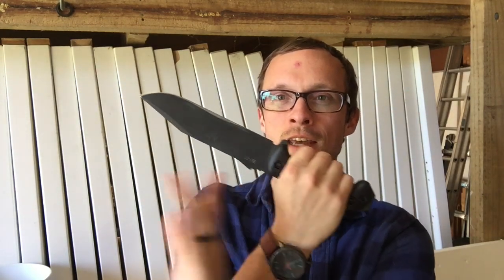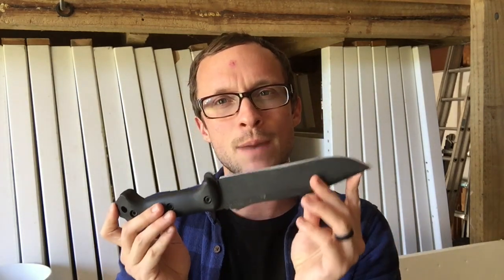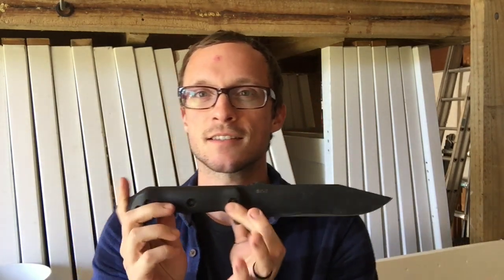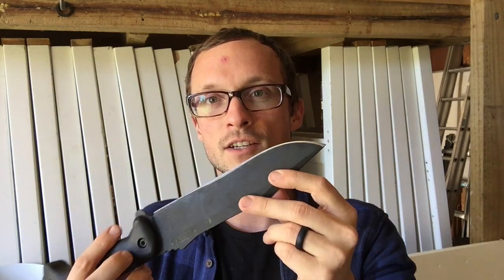The Tomato Test... 2 Steels, 2 Knives, 3-7 Hours Hard Use Edge Retention Testing & Control Variables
Testing Ontario 1075 Carbon Steel Kukri Knife and 1095 CroVan KaBar Becker BK7 Survival Knife.  Dual grit edge vs fine edge, 3.5 hours of chopping vs 7 hours - and lots of tomatoes!!!

In this video I muse over how to measure edge retention before we embark on an epic saga of testing heaps of medium/large outdoors knives and steels!  Please feel free to give input on how you think they should be tested.

What's a dual grit edge, you may ask?

Think: high performance aggressive knife edge, coarse and fine at the same time!!!  This brand new method for versatile razor sharp knives is fast, easy, and leads to edge retention increases of up to 50% in some tasks!  Watch my tutorials to quickly learn correct hand sharpening techniques with wet stone, diamond plate, & honing strop.

This simple, brand new method works on any blade, every shape & geometry, every steel, and any sharpening system and can be customized to different grits to optimize for specific tasks - with razor edged professional results!

Whether your passion is bushcraft knives, survival blades, hunting & fishing knives, edc knives, or kitchen knives - this method could revolutionize the way you sharpen your knives and make your edge last far longer!!!  Start now and create INSANE High Performance Knife Edges!